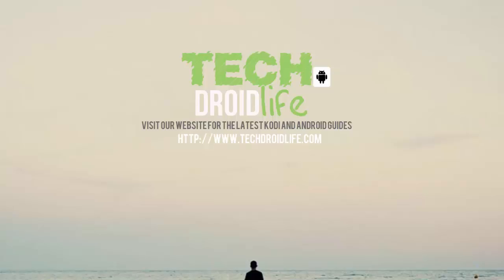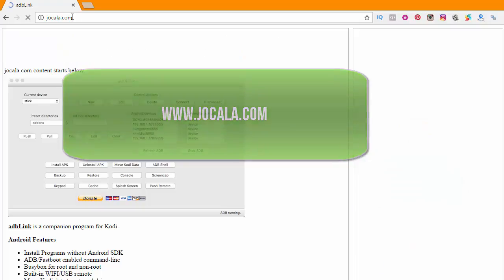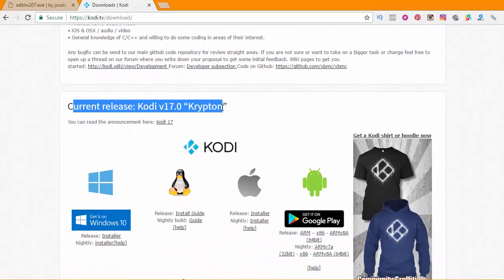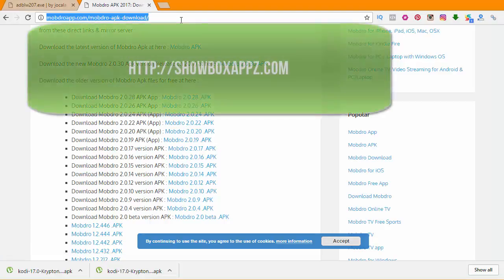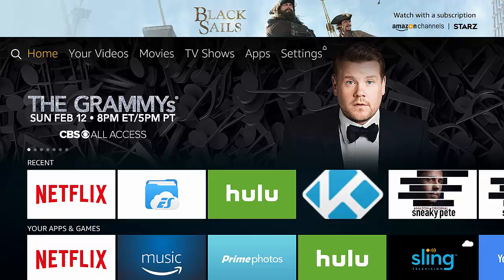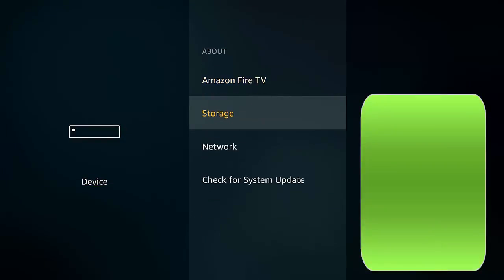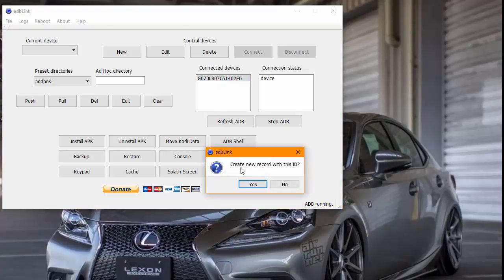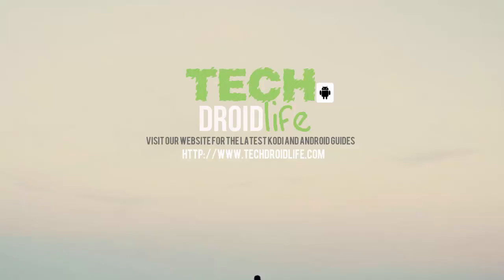Kodi Krypton 17, Mobdro, Showbox Installation Using ADBLINK on Jailbroken Amazon Fire Stick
Kodi 17.0 Krpton, Mobdro, Showbox installation using ADBLINK method (Requires PC)

We will be using the ADBLINK method to install the best 3 android programs onto your Jailbroken Amazon Fire Stick, which is the latest version of Kodi 17.0 Krypton, Mobdro, and Showbox.

You will need a PC/Laptop and download 5 files
5. Mousetoggle (Required for Showbox)

Connecting your FireStick with ADLINK
Method 1. Using your IP address
Method 2. Direct USB connection

Dont want to use ADBLINK or a PC at all, then follow these Youtube videos using ES Explorer(No PC required)

Recommended KODI Hardware!!
1. AMAZON FIRE TV STICK!! (Dual Core CPU, 1GB Memory, 8GB Storage, 1080-60fps)

2. Amazon Fire TV (Quad Core CPU, 2GB Memory, 8GB Storage, USB 2, MicroSD, 4K-30fps)

My favorite android box!!!
3. Nvidia Shield (Quad Core CPU, 3GB Memory, 16GB Storage, USB 3, MicroSD, 4K-60fps)

Kodi Jarvis 16.1 Video Tutorials

Echo Wizard - All in One Wizard. Programs/Builds/Maintenance